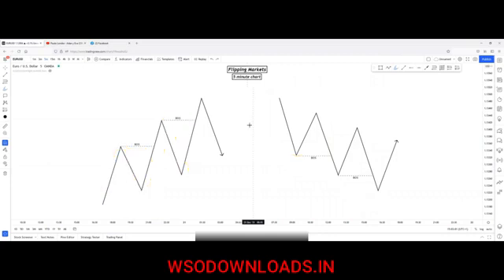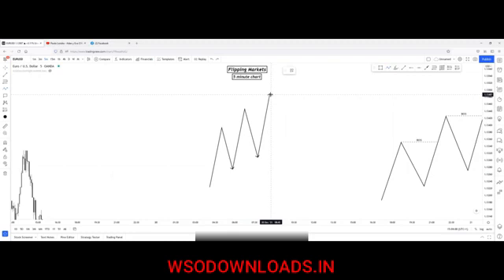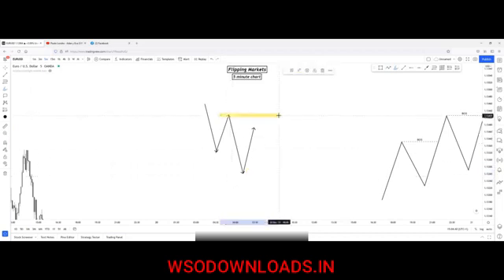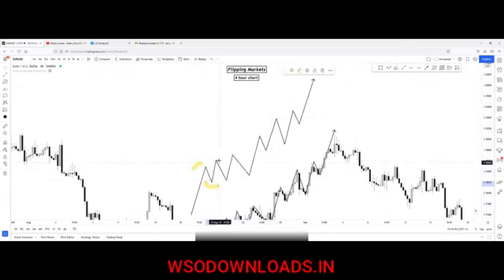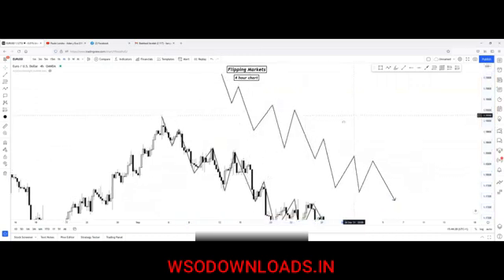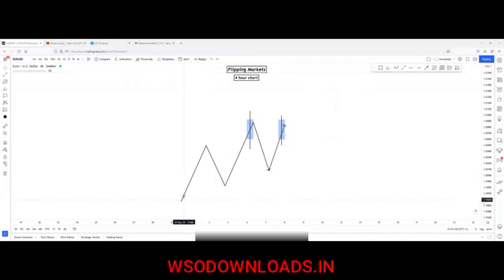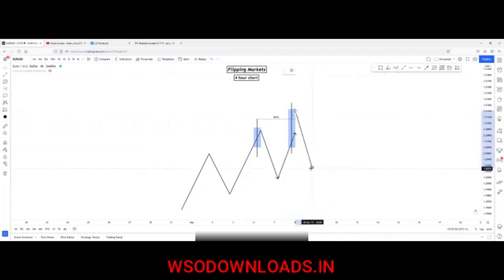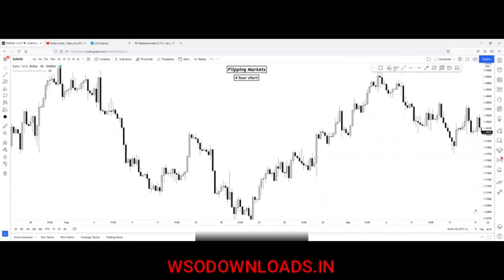2 2 Bos0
flipping markets linked course